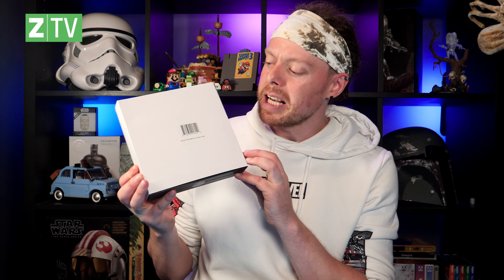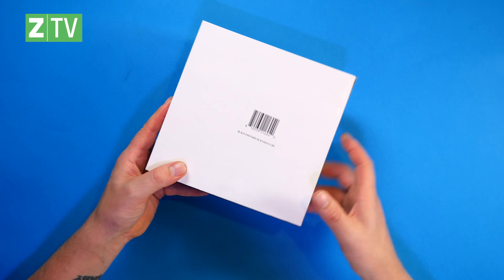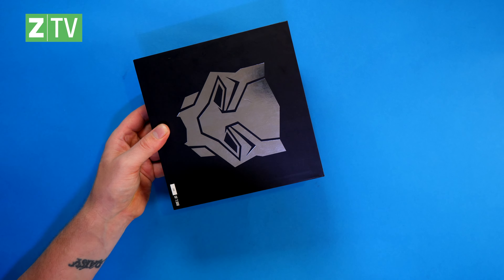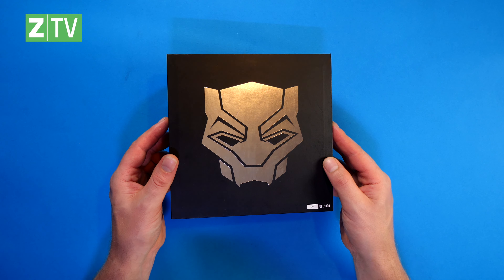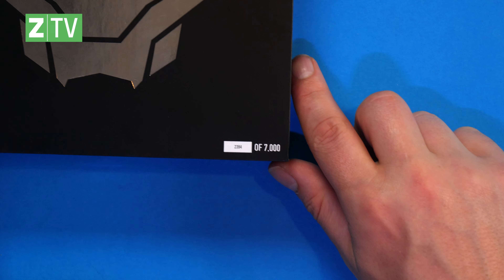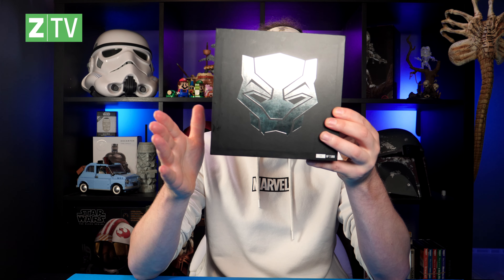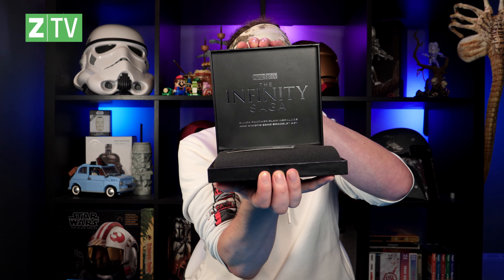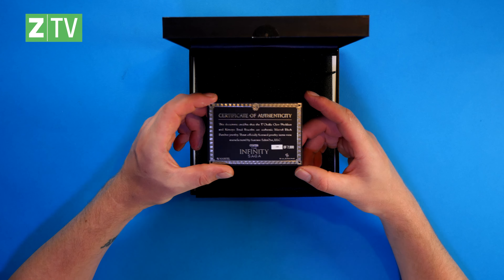Black Panther Collector Replica Set Unboxing | Marvel Zavvi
Join us as we unbox the Black Panther Collector Replica Set from Marvel. Featuring movie replicas of the Kimoyo beads and Tchalla Claw necklace.

The Black Panther replica set is limited to just 7000 pieces worldwide.
Based on the Wakanda nations technology used by T'challa (played by Chadwick Bosemans) in Marvels Black Panther 2018. These items come with a certificate of Authenticity.